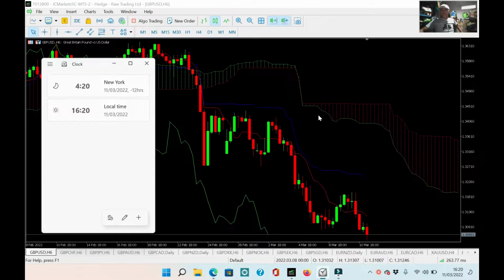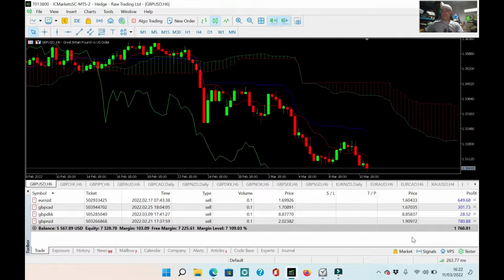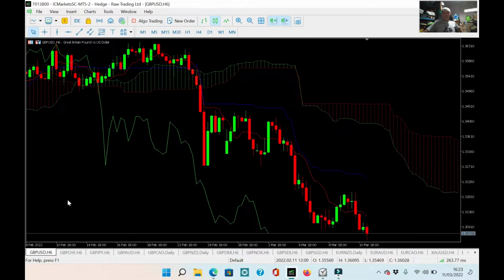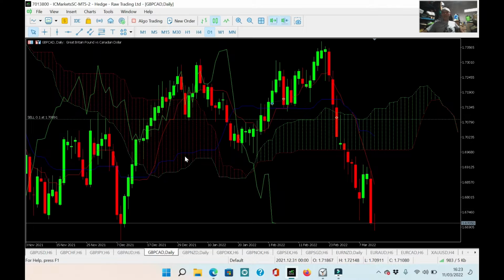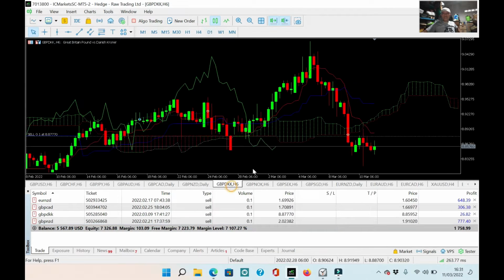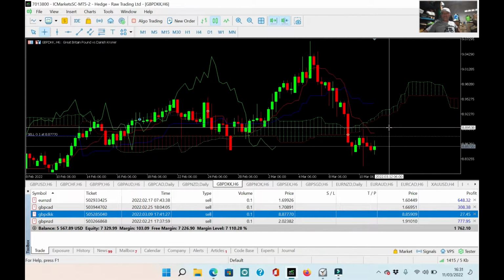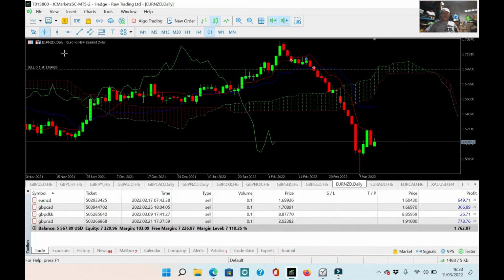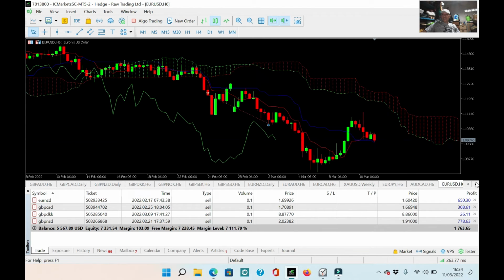March 9 2022, GBPDKK Sell (Ichimoku Swing Trading Journal Update)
March 9 2022,  I opened one position, GBPDKK Sell.
(Ichimoku Swing Trading Journal Update)